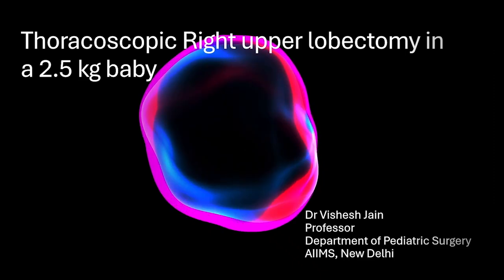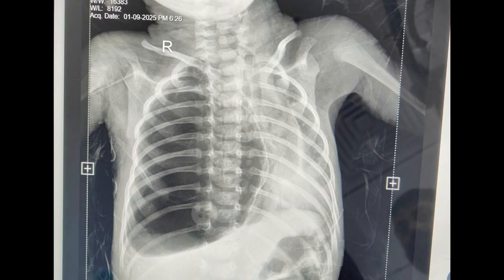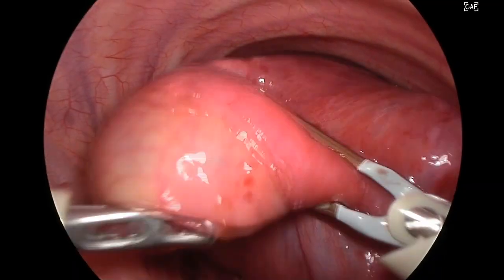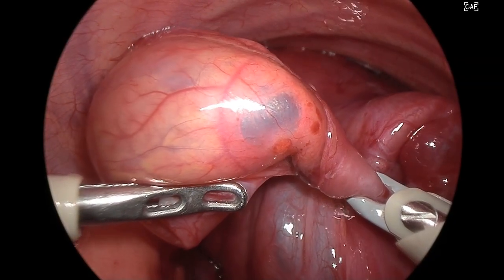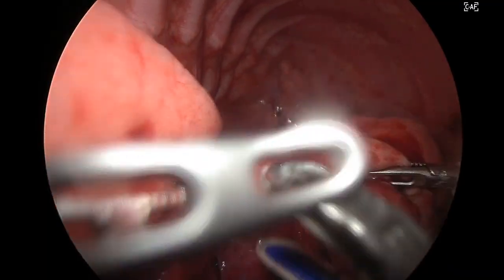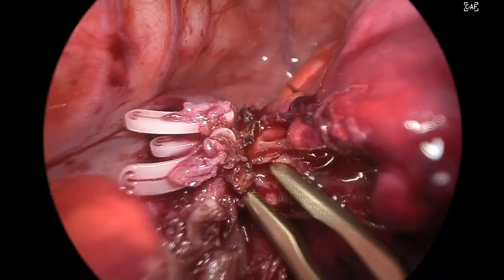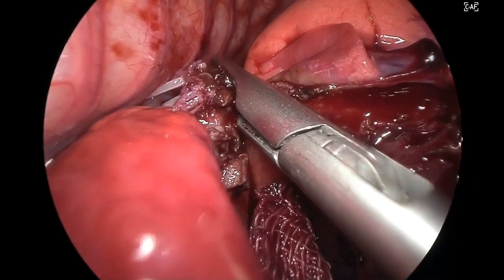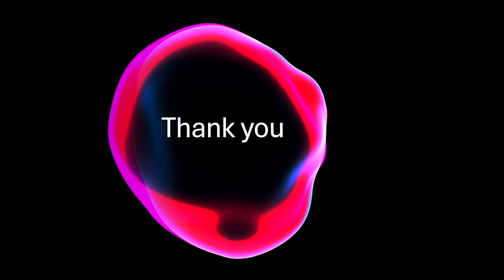Life saving Thoracosocpic Right upper lobectomy in a 2.5 kg baby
This video demonstrates a thoracoscopic right upper lobectomy in a 50-day-old infant weighing 2.5 kg, who presented with severe respiratory distress and required ventilator support prior to surgery. The child was diagnosed with a large congenital pulmonary airway malformation (CPAM) causing significant compression of the contralateral lung and mediastinal shift.

The procedure highlights the key steps of thoracoscopic right upper lobectomy in a critically ill neonate. Despite the technical challenges posed by the infant’s low weight, ventilator dependence, and limited thoracic space, the surgery was successfully completed using a minimal access approach.

This case underscores the feasibility and safety of advanced pediatric thoracoscopic surgery even in small and critically ill infants, and serves as an educational resource for pediatric surgeons and trainees.